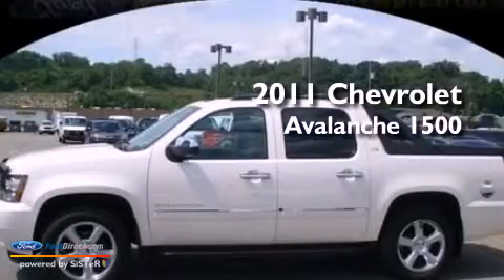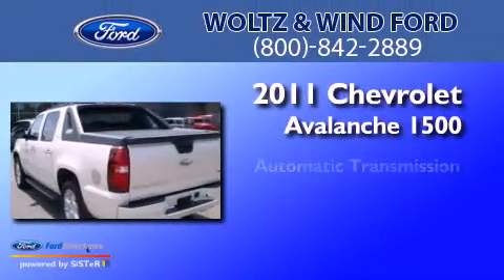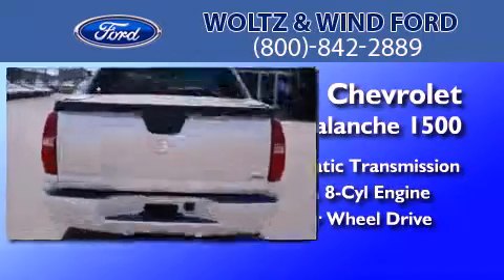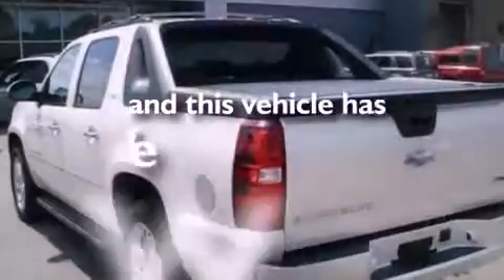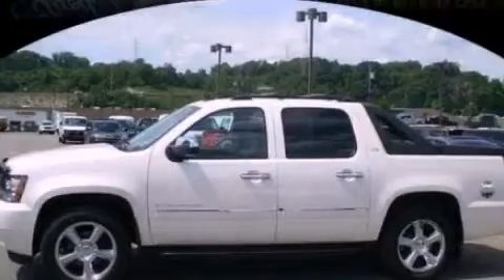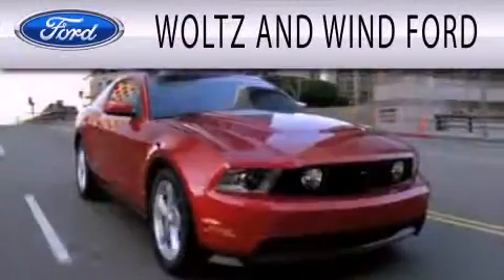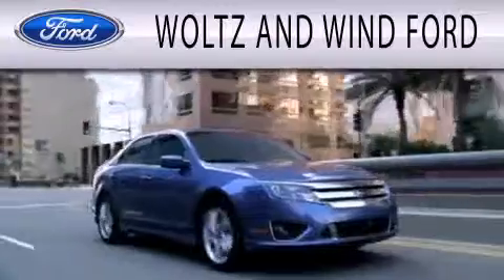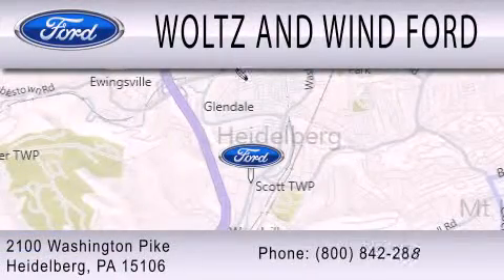2011 Chevrolet Avalanche 1500 Heidelberg PA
We are proud to present this 2011 Chevrolet Avalanche 1500 .

 Year : 2011
 Make : Chevrolet
 Model : Avalanche 1500
 Engine : 5.3L V8 16V MPFI OHV FLEXIBLE FUEL
 Trans . : 6-SPEED AUTOMATIC
 Exterior : WHITE DIAMOND TRI-COAT
 Miles : 1,140
 Interior : EBONY
 Stock : 0TR2989A